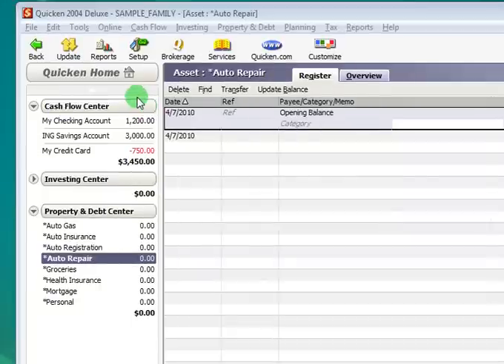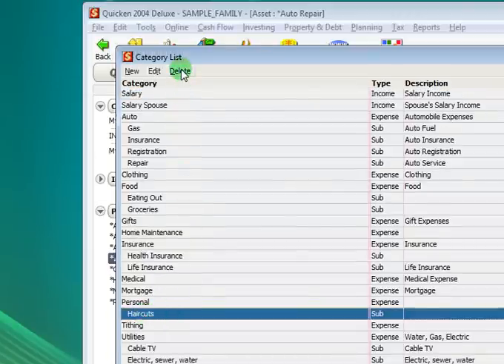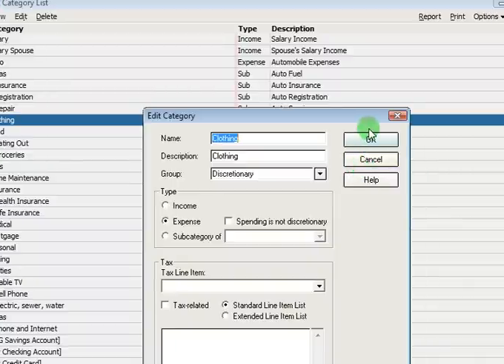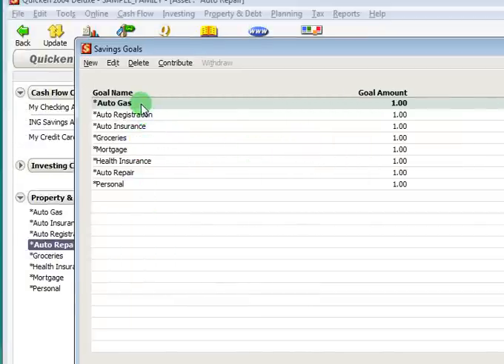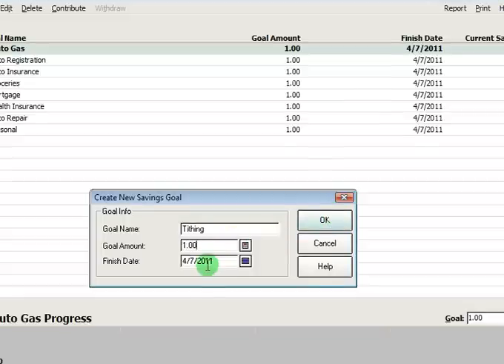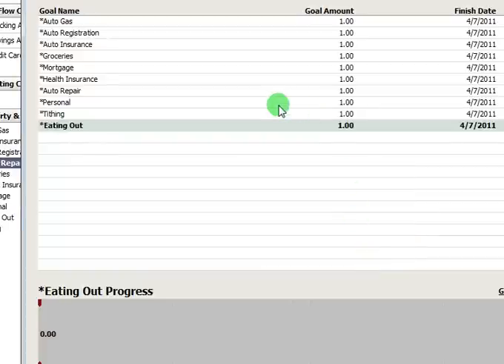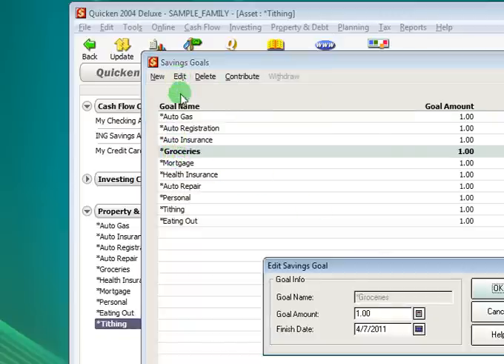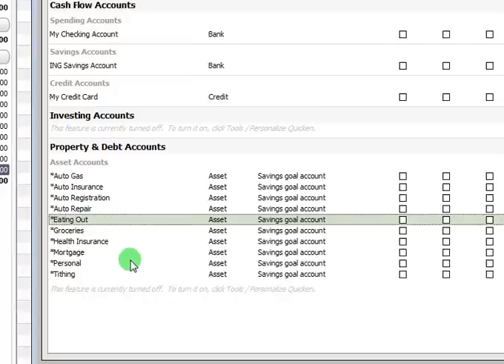Setting up categories in Quicken to use zero-based accounting